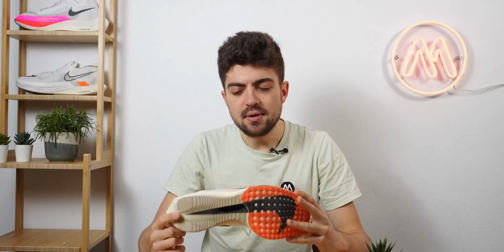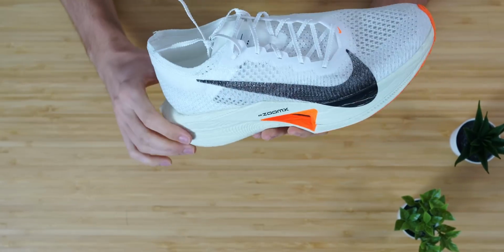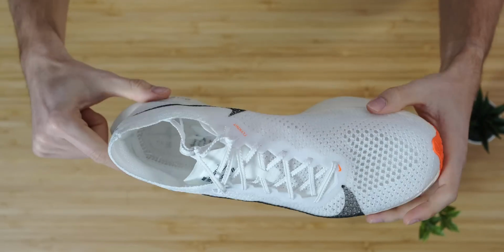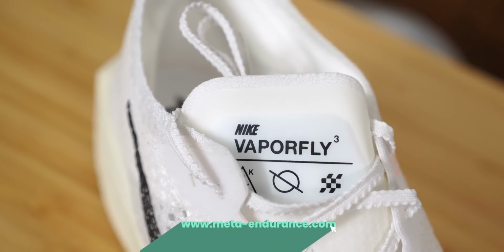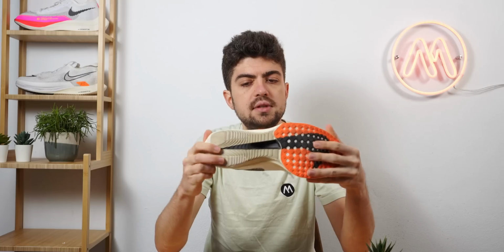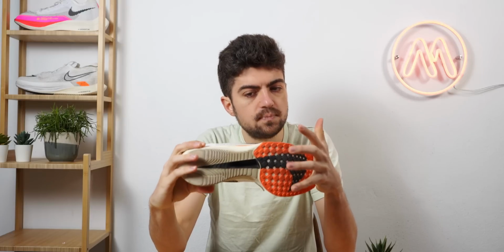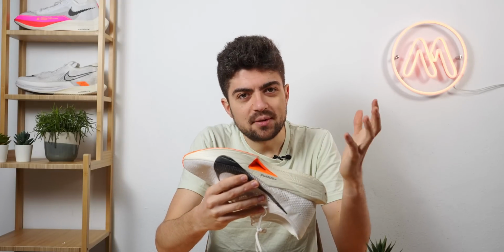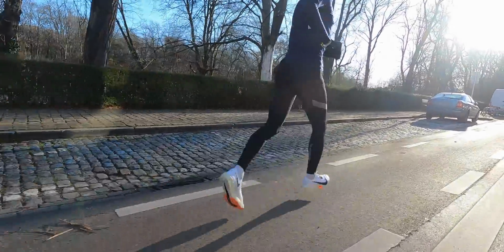STILL THE BEST? | NIKE VAPORFLY NEXT% 3 REVIEW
In today's video we are reviewing the upcoming and very very exciting Nike Vaporfly Next% 3. We are all waiting for it so these are my first impressions.

00:00 Intro
01:03 Specs
02:04 Upper & lockdown
04:17 ZoomX midsole
05:52 Footstrikes
06:18 Outsole
06:59 Distance choice
07:47 Price